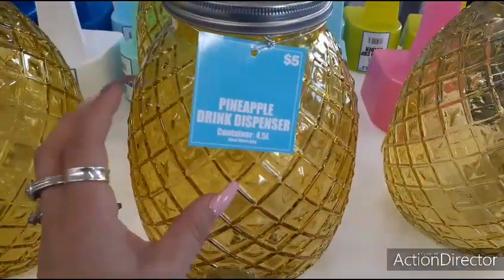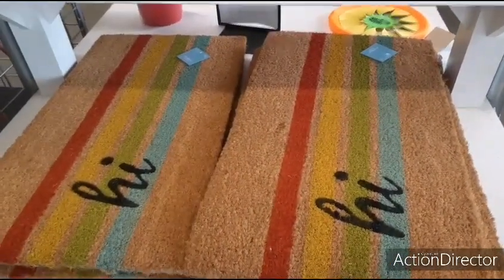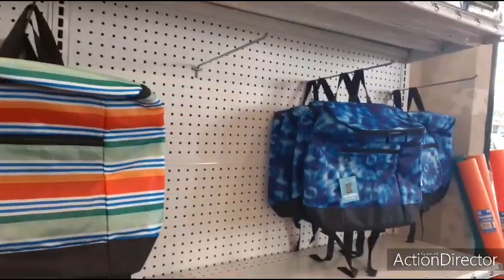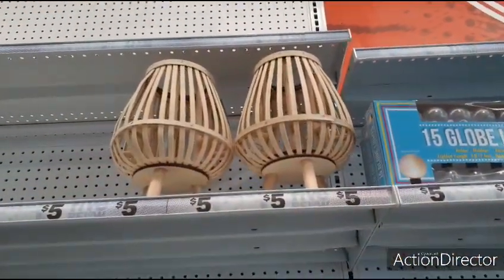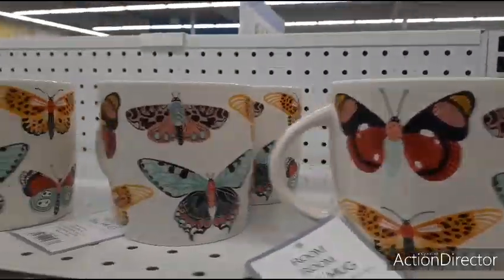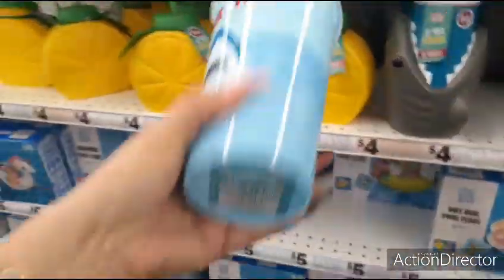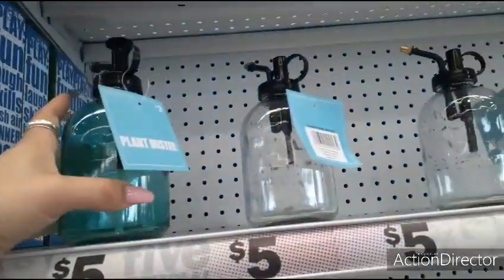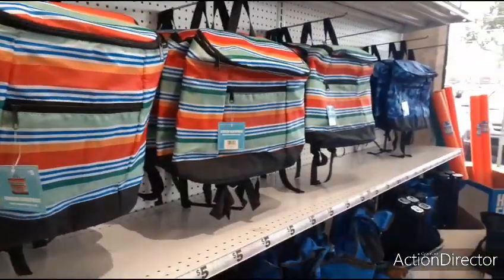🏖👑🔥🛒🤩🌺 Summer Five Below Quick Share!!!$5.00 Coir Mats!! Awesome New Finds for Great Deals!!! 🏖👑🔥🛒🌺